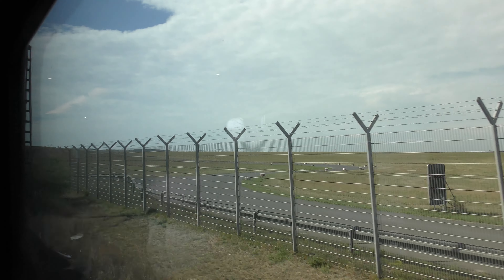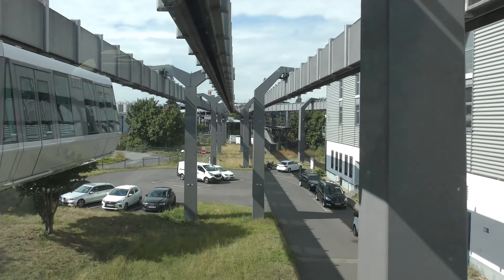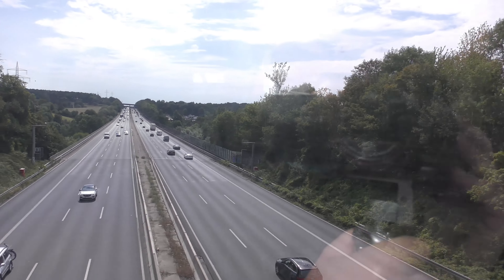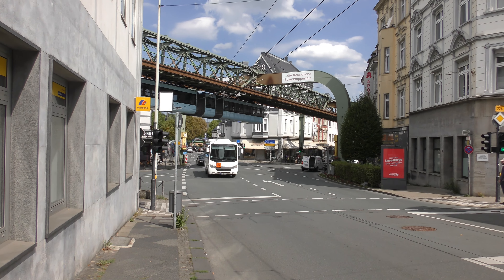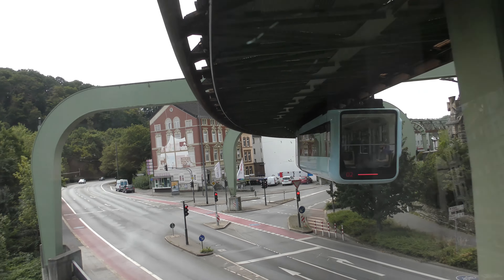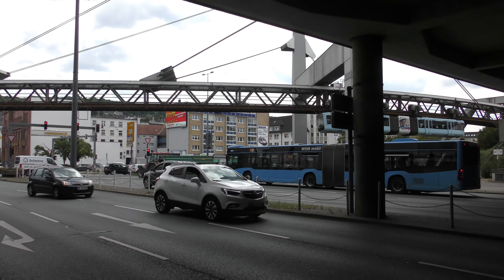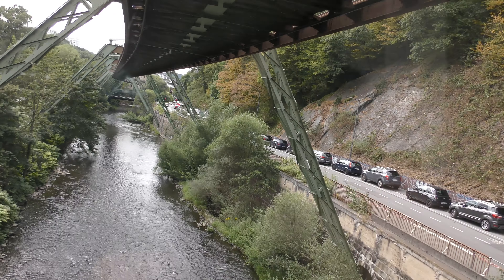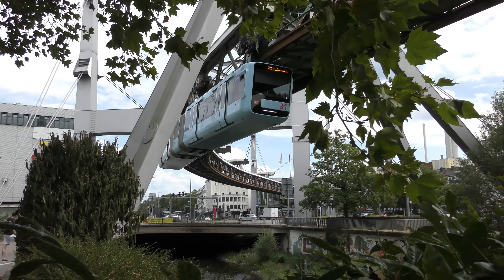Wuppertal Schwebebahn Monorail VS Düsseldorf SkyTrain Monorail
Which of these two monorails do you think are better? and what are your thoughts on monorails in general? let me know

in this video I take a ride on both monorail systems en see which one is better.

Timestamps:
0:00 Intro
0:14 Düsseldorf SkyTrain
0:54 Journey to Wuppertal
1:17 Wuppertal
4:06 Conclusion